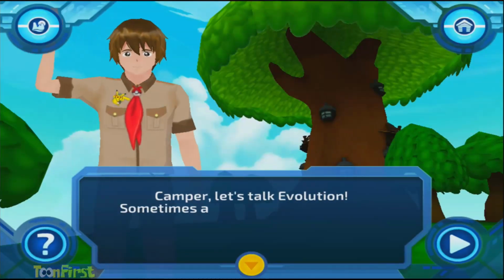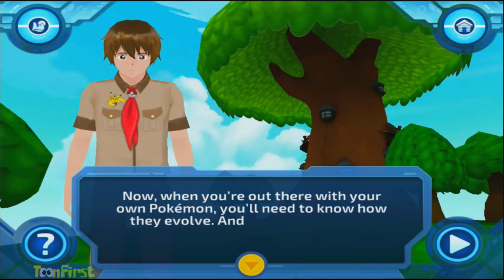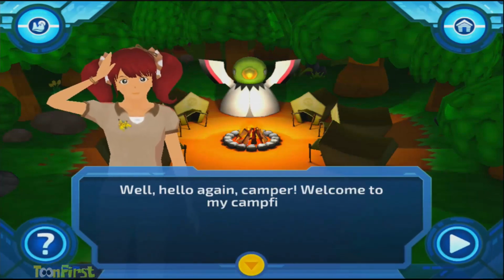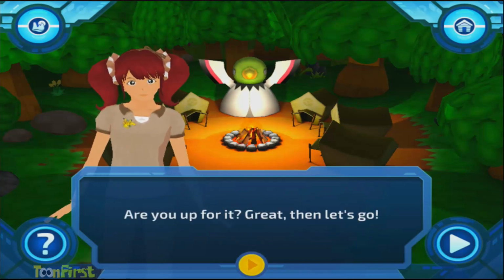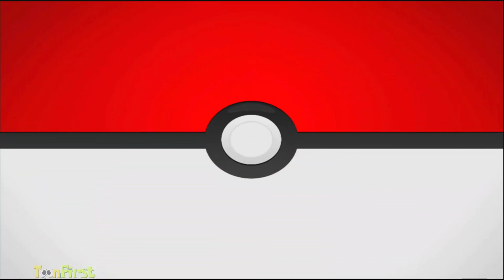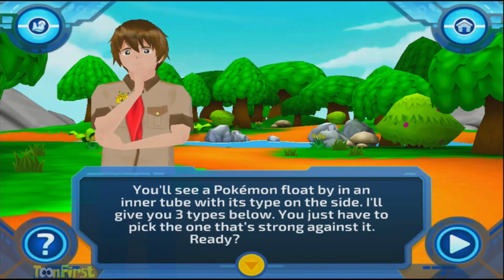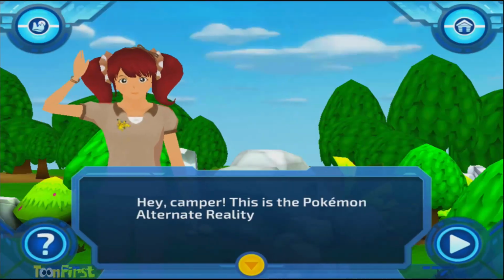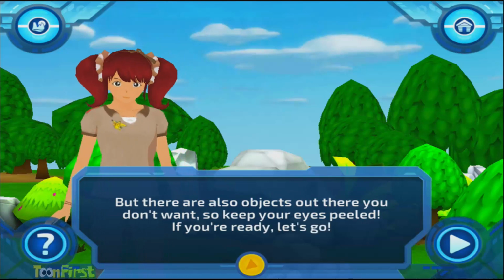Camp Pokémon - Full Game - Pokemon Games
Camp Pokémon By THE POKEMON COMPANY INTERNATIONAL, INC
Camp Pokémon Discover the amazing world of Pokémon with the free Camp Pokémon app from The Pokémon Company International! Explore an immersive island filled with fun Pokémon-themed activities that will help you learn what it takes to become a Pokémon Trainer! The camp counselors will be your guides during your time at Camp Pokémon, with plenty of helpful information.

You can track your progress through Camp Pokémon by earning pins for completing various activities, then check out the pins you’ve collected in your Pin Book. You’ll also collect stickers, which you can use to decorate photos you take with the iPhone or iPad camera!